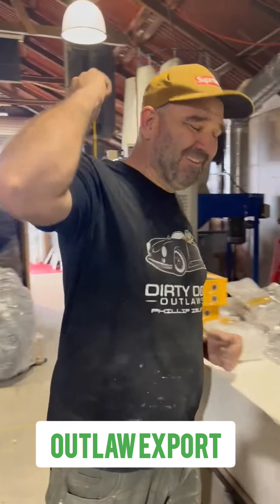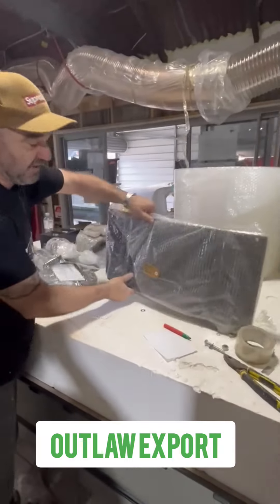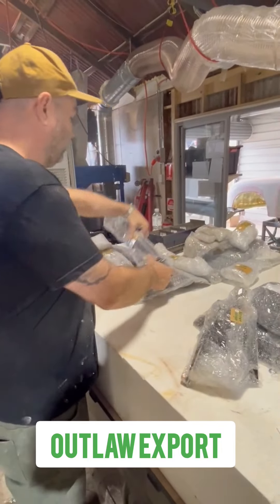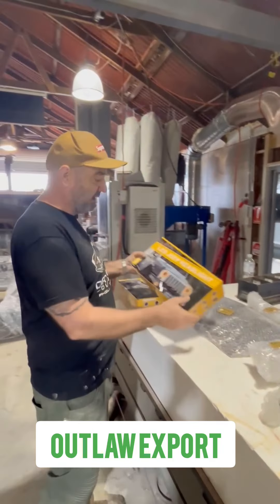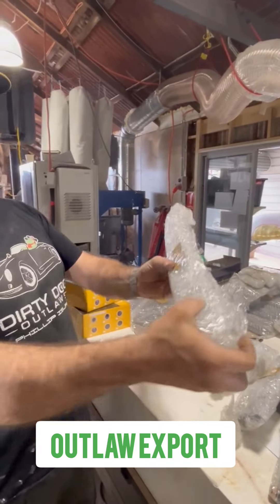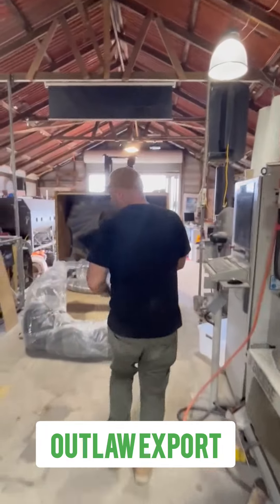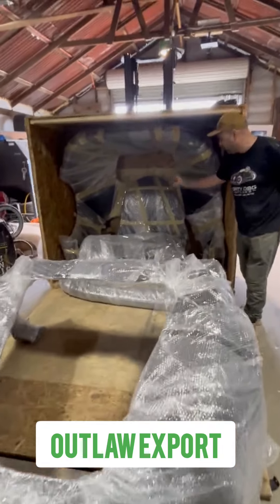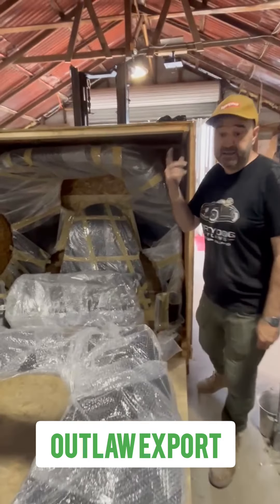See what you get! Outlaw Speedster Export.